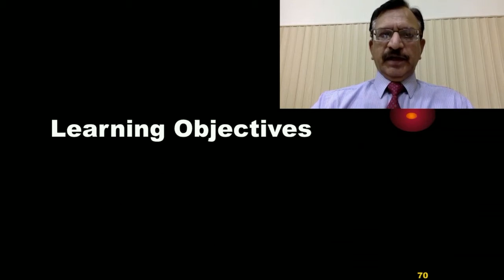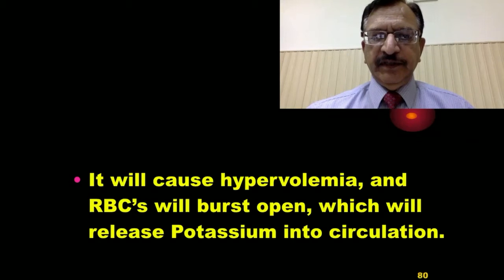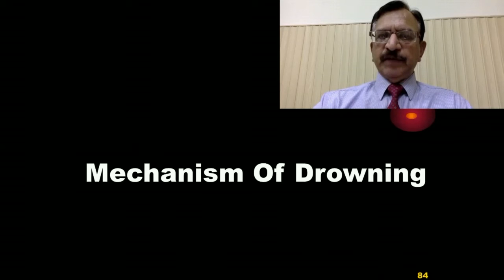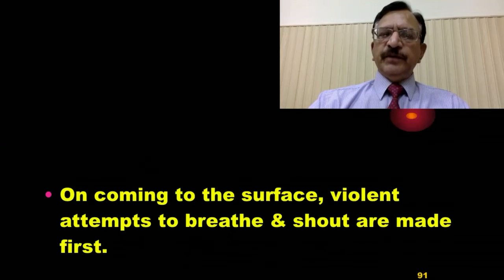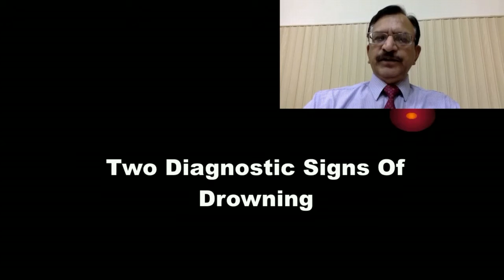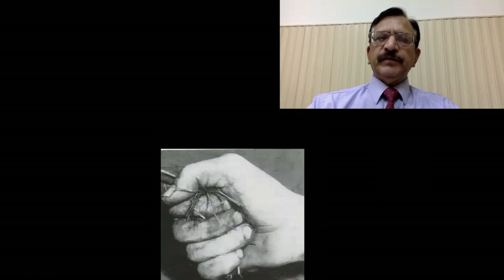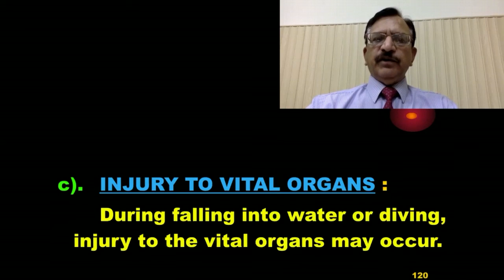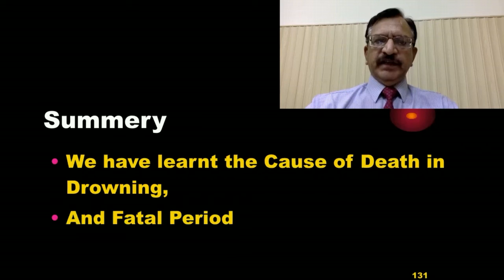14. ASPHYXIA DROWNING TYPICAL DROWNING FRESH WATER MECHANISM NATURAL BUOYANCY FROTH CADAVERIC SPASM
IN THIS VIDEO LECTURE I WILL DISCUSS TYPICAL OR WETDROWNING, PROCESSOFDROWNING, ROLE OF NATURAL BUOYANCY, MECHANISMOFDEATH IN FRESH WATER AND IN SALTWATERDRWOWNING TWO DIAGNOSTICSIGNS EXTERNALLY ON BODY ARE FINEFROTH IN RESPIRATORY PASSAGES AND CADAVERICSPASM. I HAVE DISCUSSED THE CAUSES OF DEATH IN DROWNING AND FATALPERIOD IN BOTH FRESH WATER AND SALT WATER DROWNING.